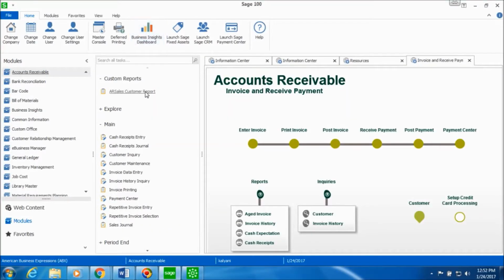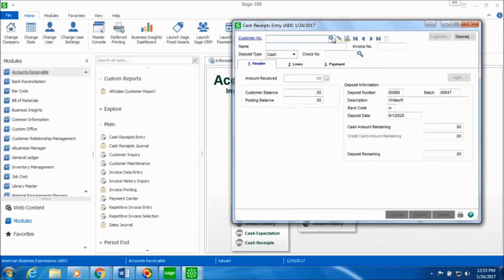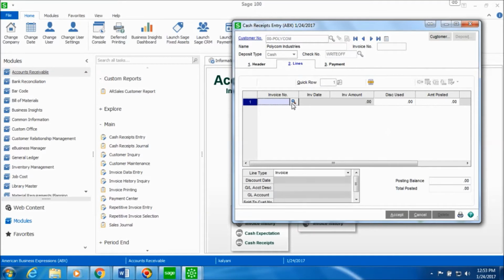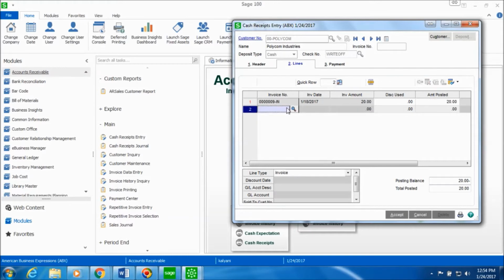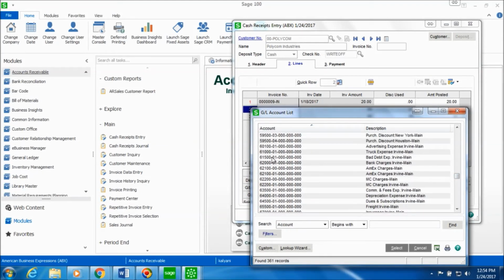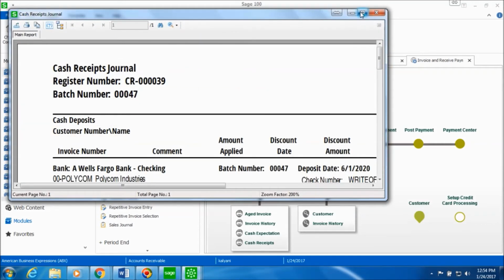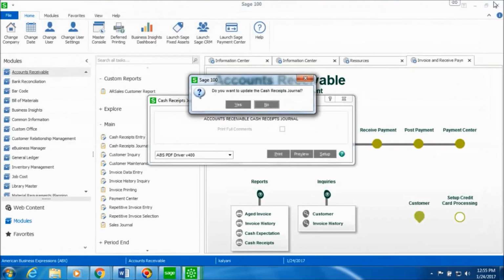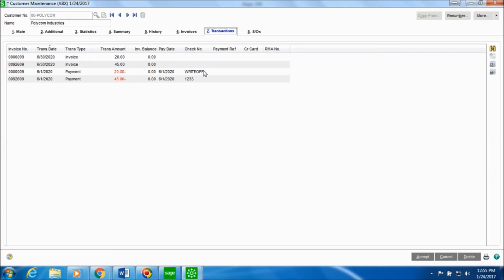Sage 100 How to Write Off Bad Debt in Accounts Receivable